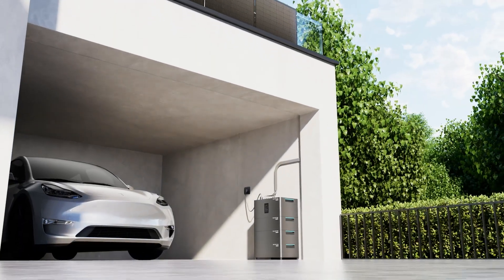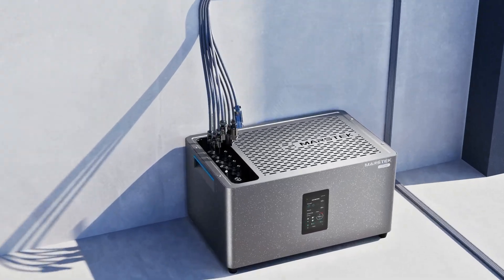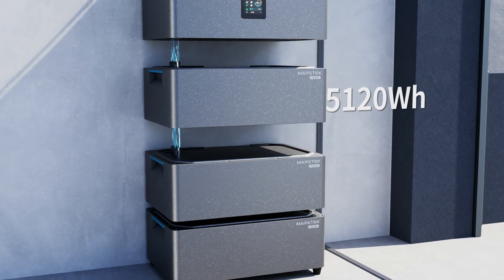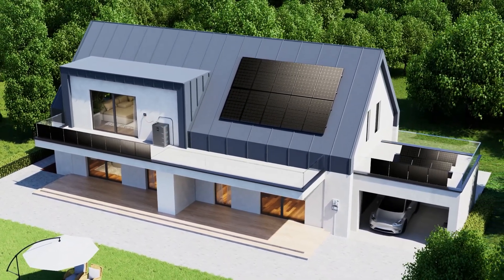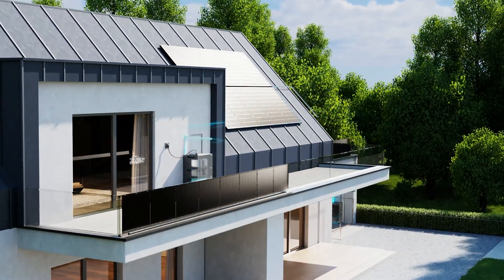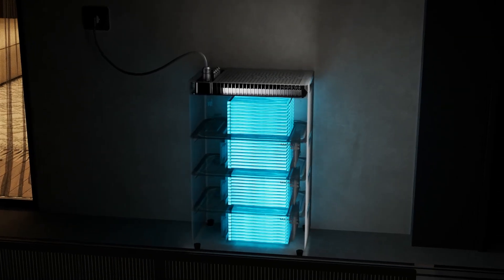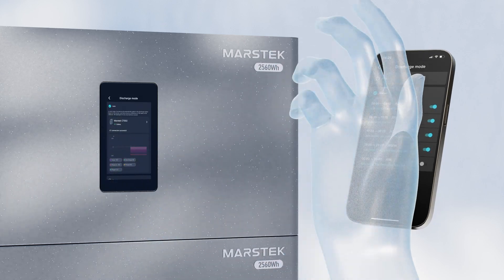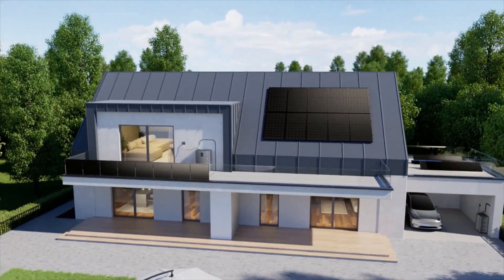MARSTEK Jupiter C Plus mit bis zu 10,24kWh Erweiterungsbatterie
!! Lieferdatum ab 8.5.2025

MARSTEK Jupiter C Plus bietet ein All-in-One-Design mit integriertem Mikro-Wechselrichter (800W) und Batterie Management System (BMS).

Durch die nahtlose Integration von Akku, BMS und Mikro-Wechselrichter in einer einzigen Einheit vereinfacht dieses innovative Design die Systemarchitektur und reduziert den Energieverlust erheblich, so dass eine hocheffiziente Netzanbindung in greifbare Nähe rückt.

Technische Daten:

4 MPPT mit bis zu 2400W DC-Eingangsleitung
Erweiterbare Kapazität von 2,56kWh bis zu 10,24kWh
On-Grid Ausgangsleistung von 800W
Nulleinspeisung und Überschussladung durch SmartMeter wie CT002, Shelly Pro 3EM, oder EcoTracker
Plug and Play Installation ohne Elektriker
IP65 Schutzgrad gegen Spritzwasser und Staub (MC4-Stecker zeigt nach oben, bitte nicht ungeschützt im Freien stehen lassen)
Entladen bis zu -20 Grad und Laden tief bis zu 0 Grad
Low-Temperature Batterie ohne Heizfolien
Lüfterfrei Design
10 Jahre Hersteller Garantee und 15 Jahre Lebensdauer
6000+ Ladezyklen LiFePO4 Zellen
Erweiterungsbatterie für Marstek Jupiter C Plus.

Technische Daten:

Energie Kapazität von 2,56kWh
Ladezyklen über 6000 bei 25 Grad
Batterietyp LiFePO4
Batterie Kapazität 50Ah
IP65 Schutzgrad gegen Spritzwasser und Staub
Betriebstemperatur -20 bis 60 Grad
Storage sogar -30 bis 85 Grad
Lüfterfrei Design
10 Jahre Hersteller Garantee und 15 Jahre Lebensdauer